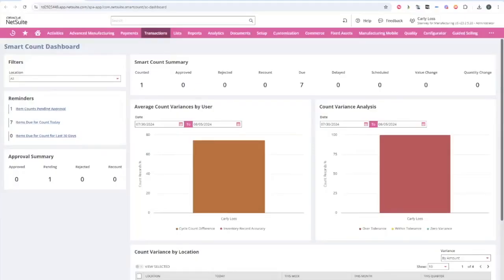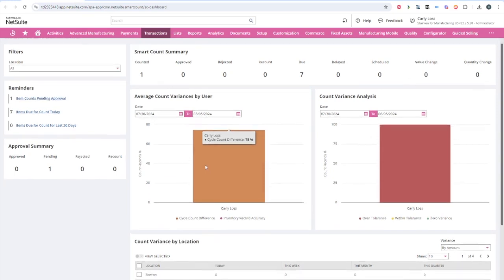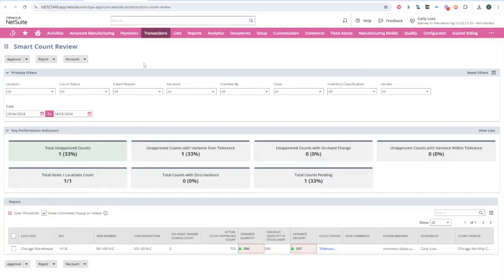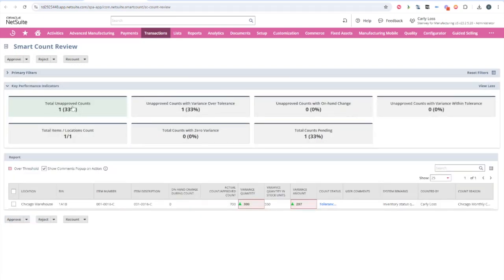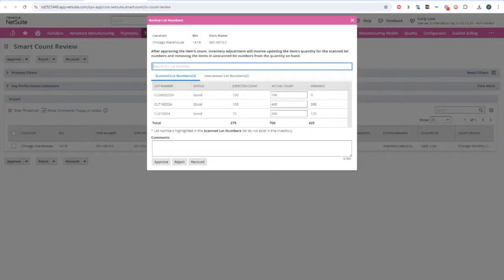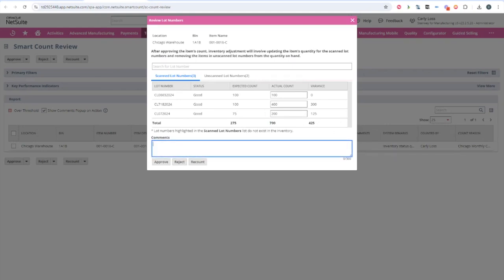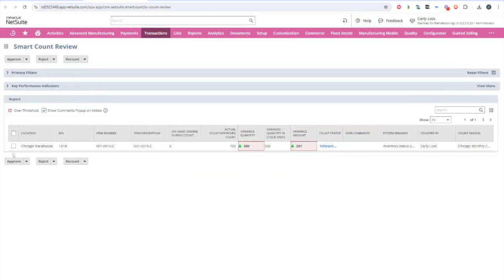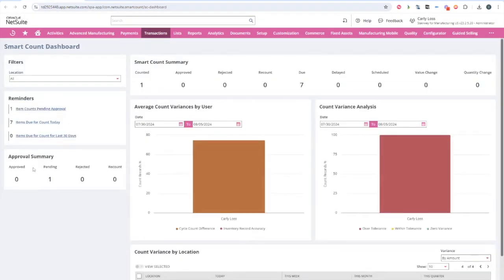Approving, Rejecting, or Recounting Smart Cycle Counts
NetSuite WMS: Smart Count Dashboard & Cycle Count Review

In this video, we explore two essential tools for managing cycle counts in NetSuite WMS: the Smart Count Dashboard and the Smart Count Count Review page. These features provide real-time insights into inventory accuracy, variance tracking, and cycle count approvals.

What You'll Learn in This Video:
✅ Navigating the Smart Count Dashboard for real-time cycle count insights
✅ Reviewing pending, approved, and rejected counts
✅ Understanding count variances by location and user
✅ Filtering and analyzing cycle count KPIs
✅ Using the Count Review page to approve, reject, or send counts for recounting
✅ Mass approval, rejection, or reassignment of cycle counts
✅ Assigning recounts to specific users for validation

By leveraging Smart Count tools, warehouse managers can maintain accurate inventory records, identify discrepancies, and ensure efficient stock management.